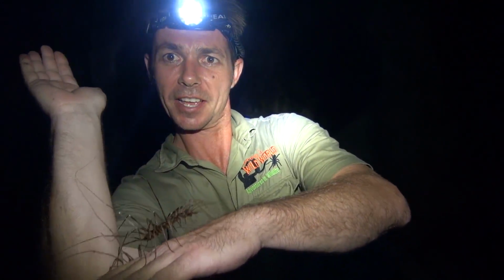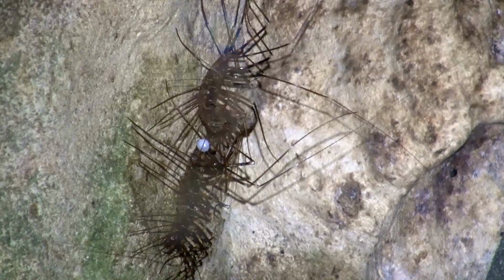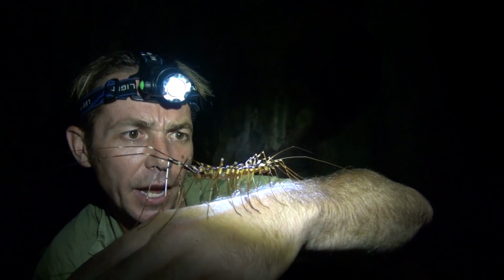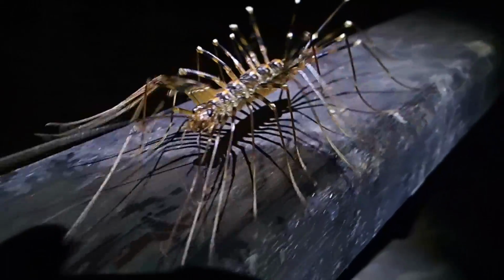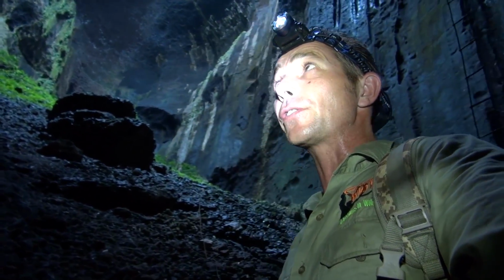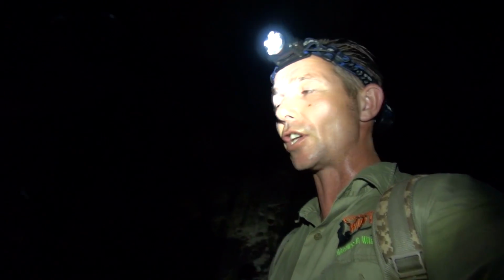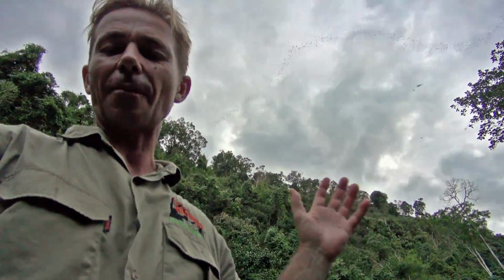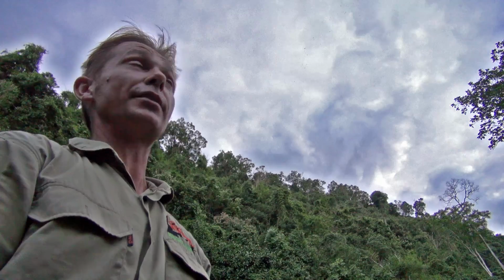Are House Centipedes Dangerous? - MONSTER CENTIPEDES Top 10 Centipedes centipede venomous? Full 👇🏼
Giant Cave / House Centipede 😱
Are House Centipedes  Dangerous?
HI THANKS FOR THE VISIT!
Im a Snake/Reptile & Wildlife full time RESCUE VOLUNTEER.
Hope you enjoy my adventures, LEARN something COOL and help support my mission to save Animals and promote nature🙏🏼🌱🐺🐯🐋🐬🦅🦈🐢🦑🐸🐊🐵
Only $1 Will Support my Mission & help me continue to SAVE ANIMALS, CREATE AWARENESS & make more videos to come 👍🏼🐍